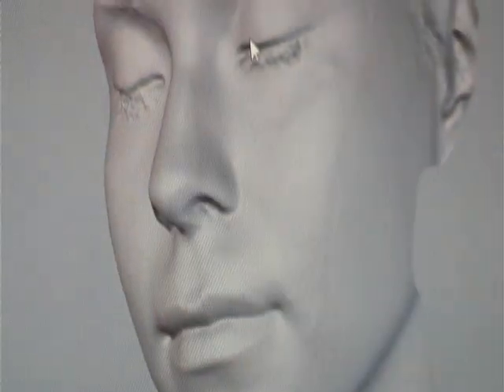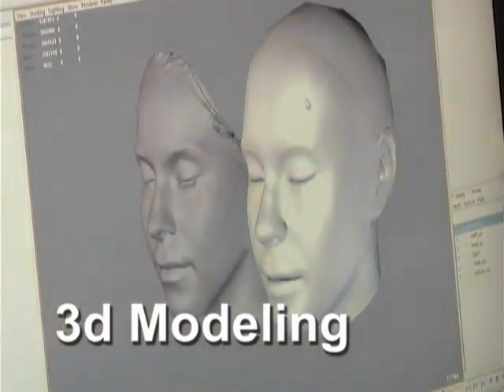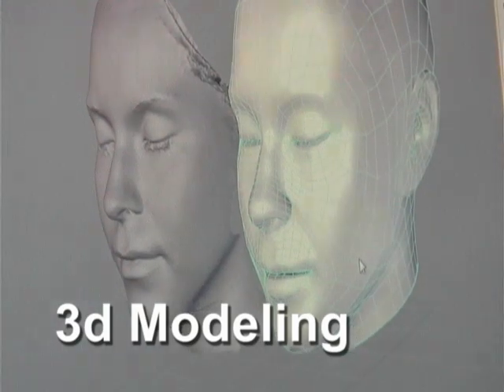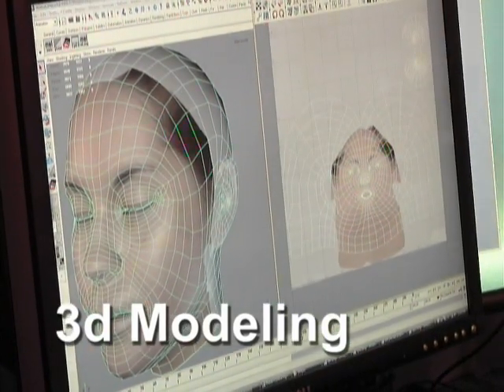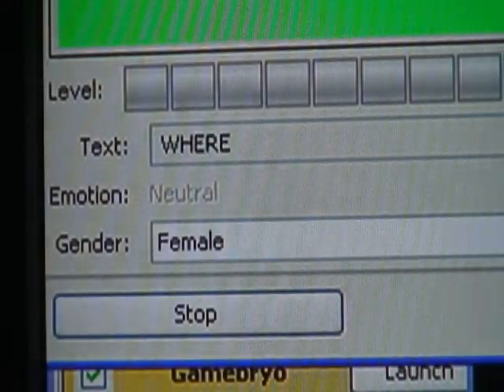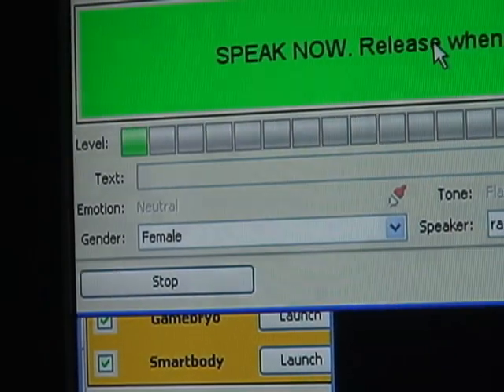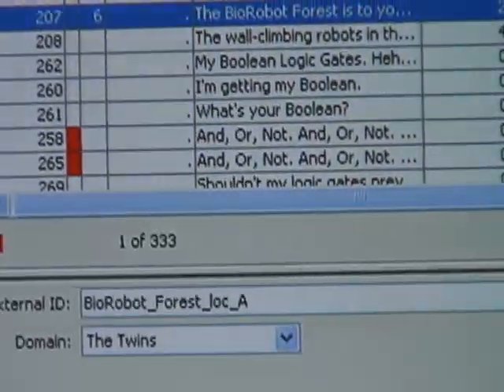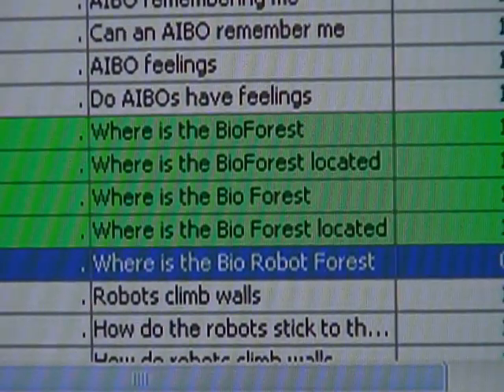Responsive Virtual Human Museum Guides - Behind the Scenes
USC ICT developed responsive virtual human museum guides in collaboration with the Museum of Science in Boston.  The virtual guides are twins named Ada and Grace.  They can talk to and answer questions from museum visitors.